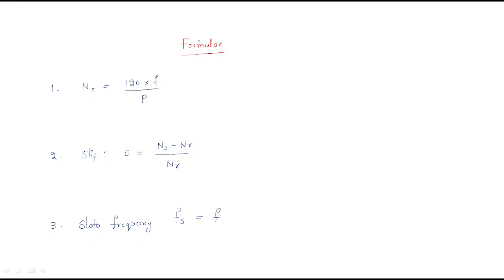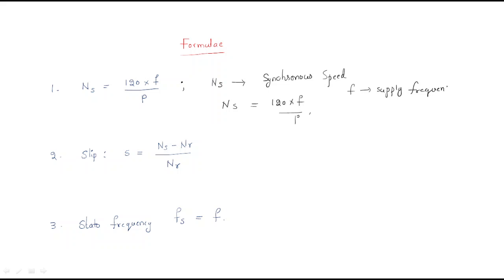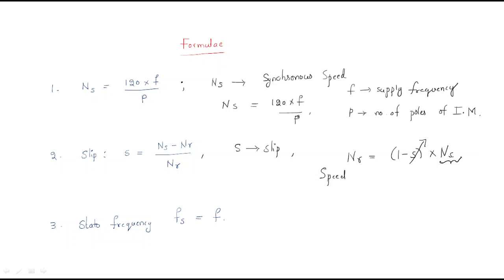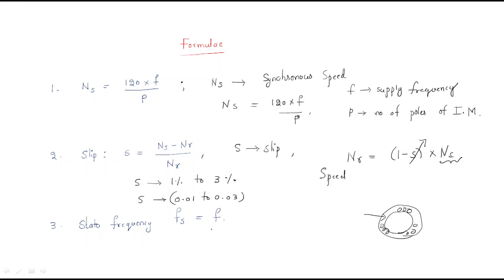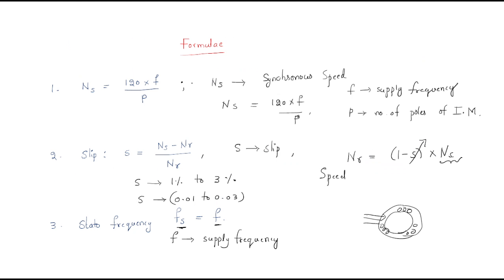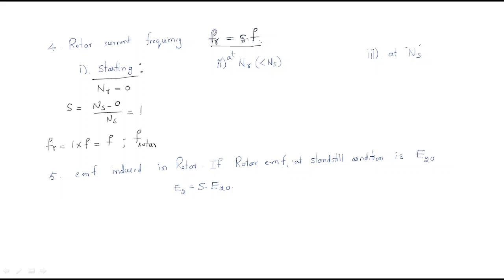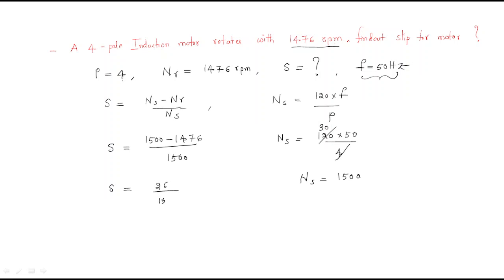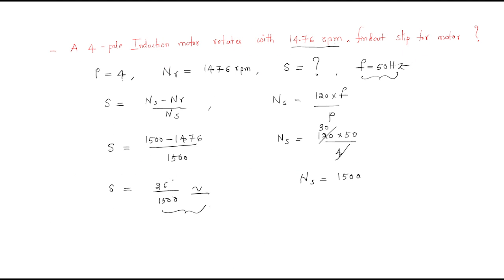Find slip for motor | Induction Motor | Formulae | Lec-21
Induction Motor
Formulae for Synchronous Speed, Slip, Stato frequency & Rotar Current frequency
- Find slip for motor